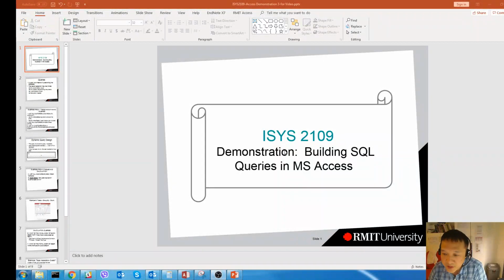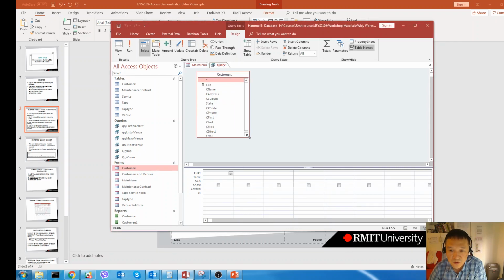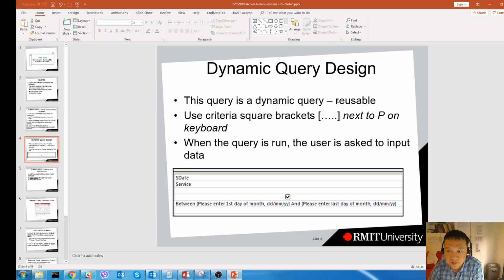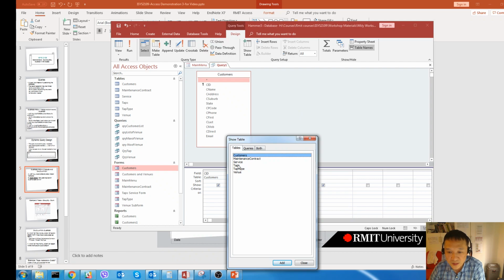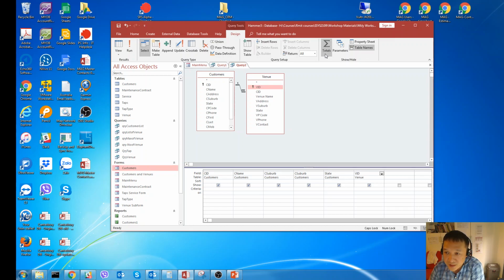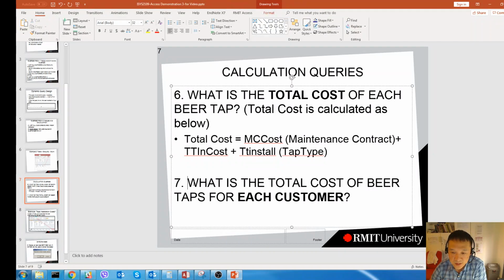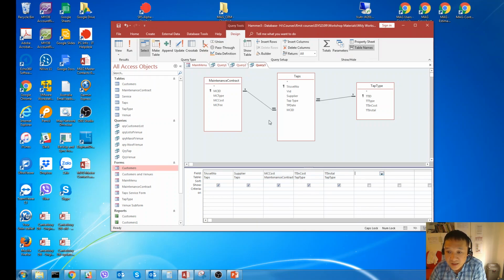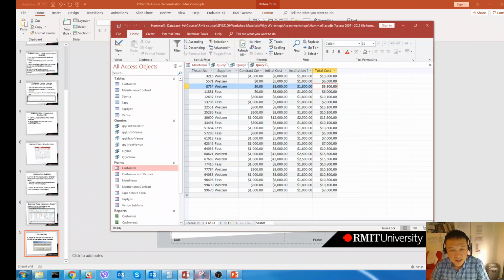MS Access Workshop 3 - Creating SQL queries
We will learn how to create different types of queries: listing fields in one or multiple tables, creating dynamic queries, calculations and date ranges.